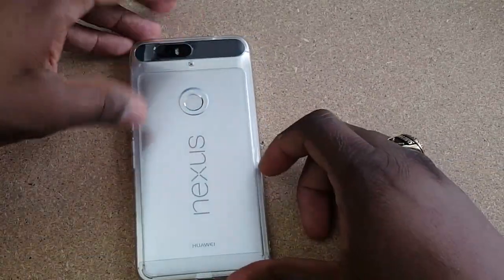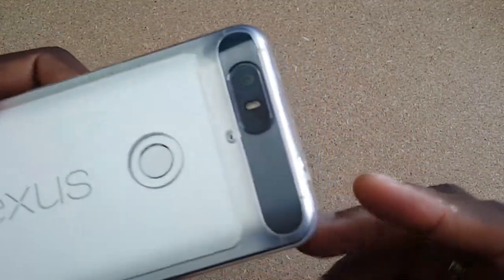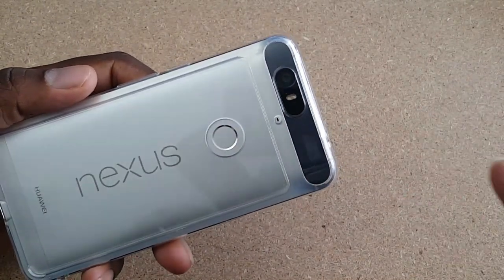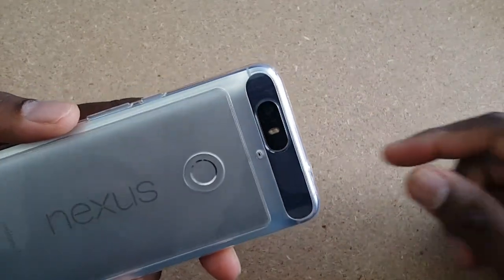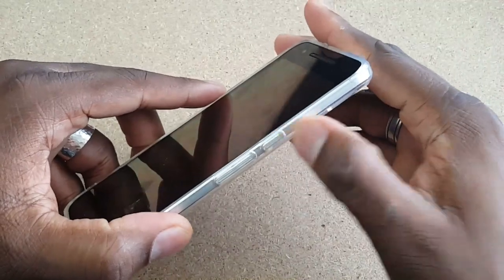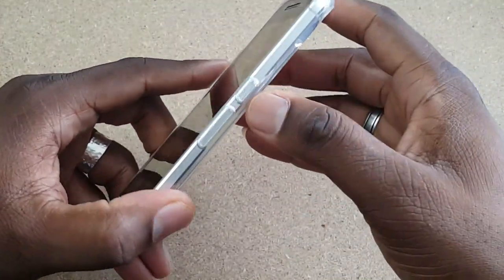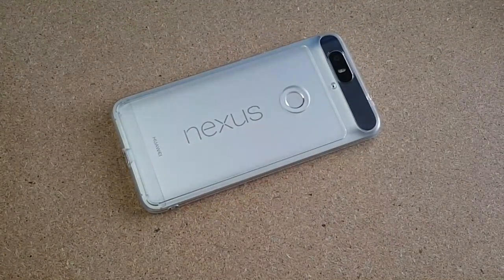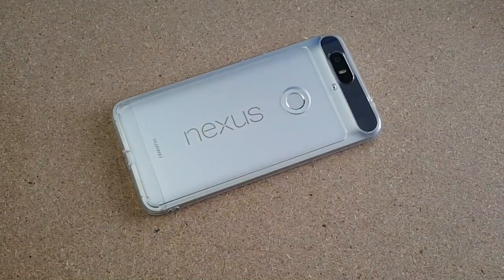Nexus 6P Ringke FUSION [Crystal View] ULTRA CASE!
Amazon US